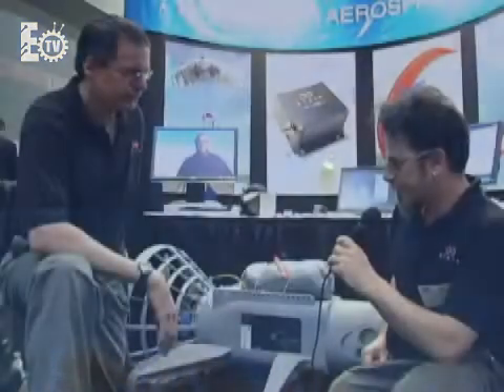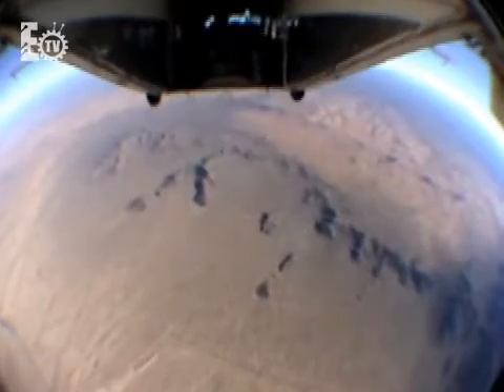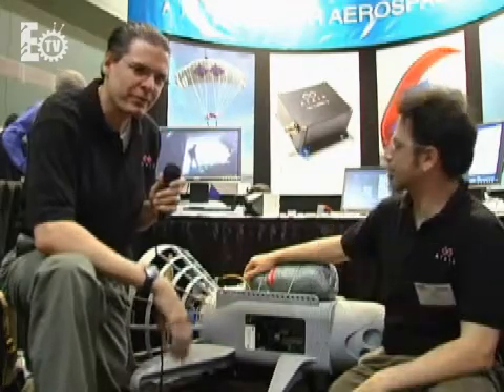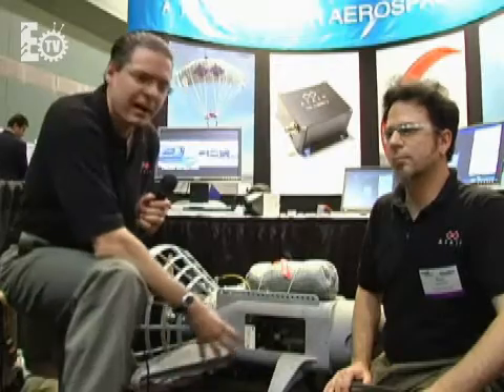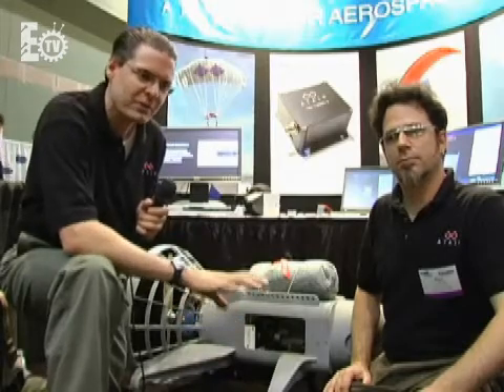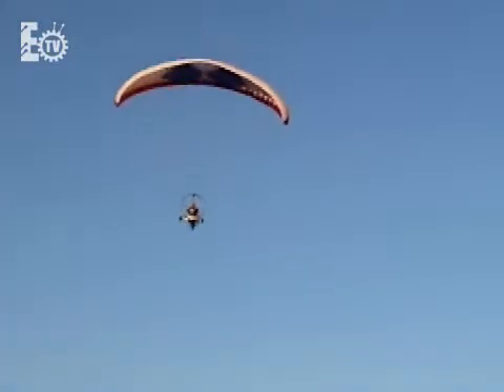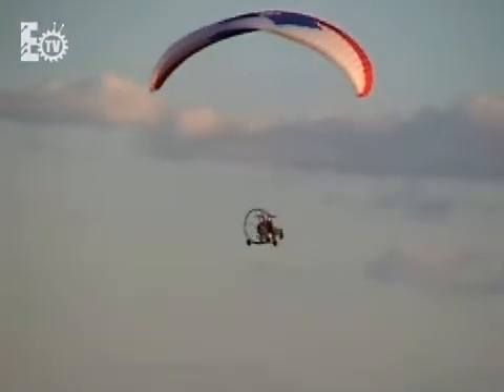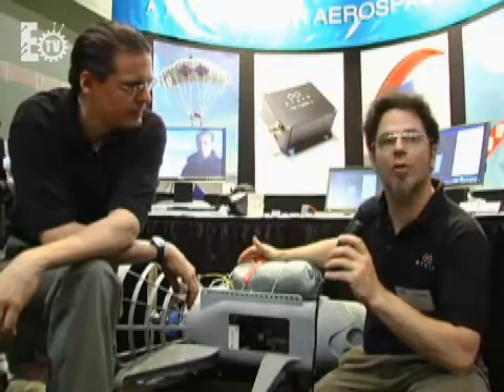Precision Guided Parachutes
Atair Aerospace is a high-technology defense contractor dedicated to modernizing military and government logistics by creatively solving complex aerospace and engineering problems that integrate the state-of-the-art in parachute designs and guidance, navigation, and control systems.